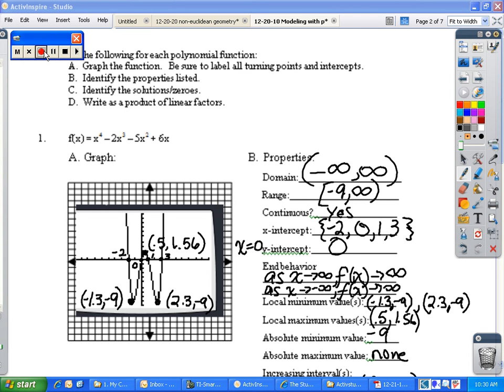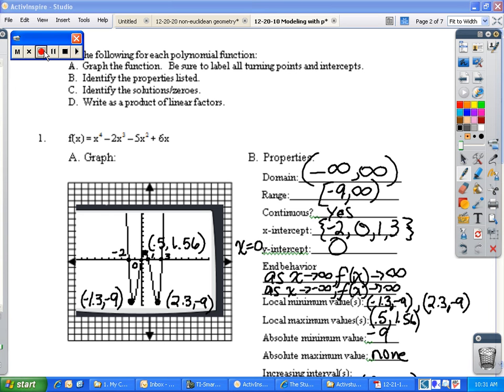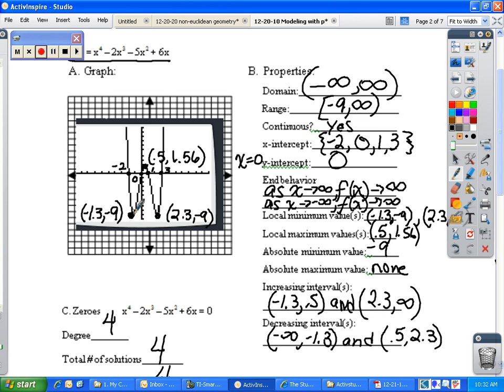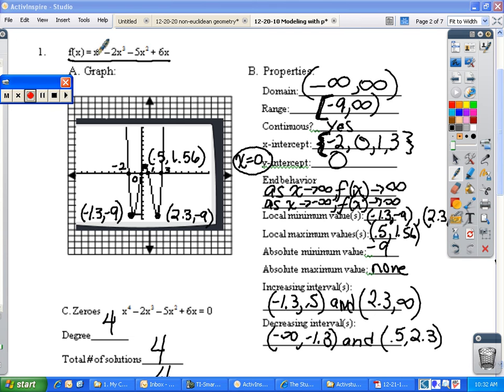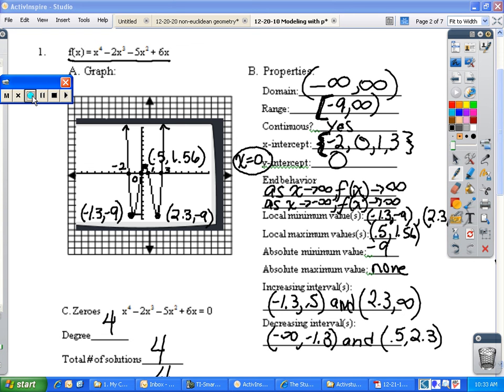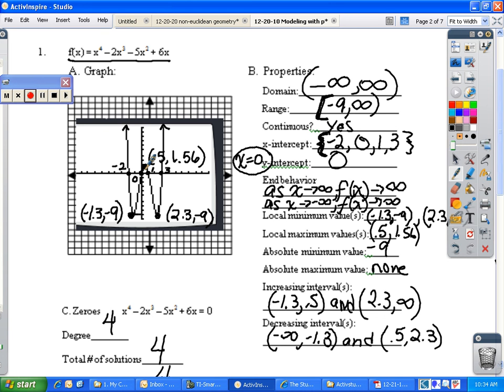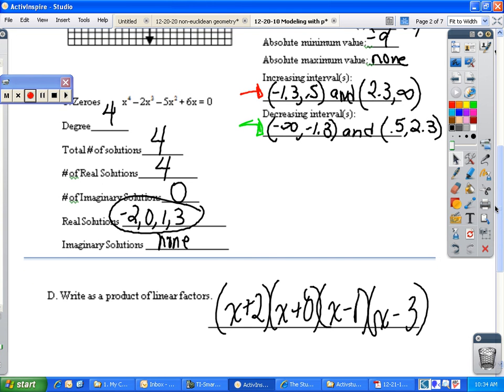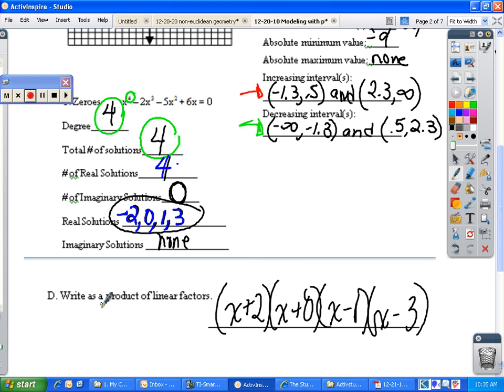Algebra 2 Review for Polynomials Test.avi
Page 1 of review for polynomials test.